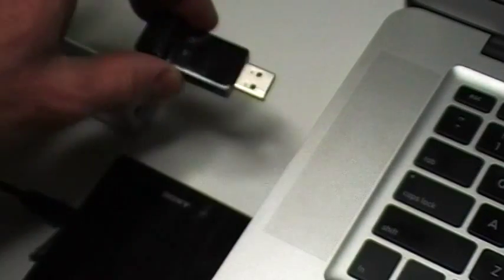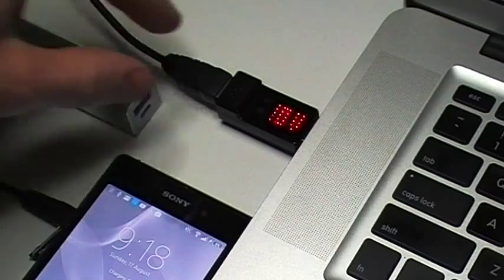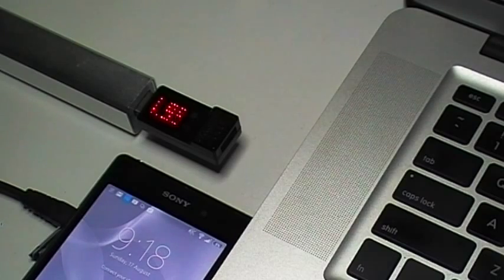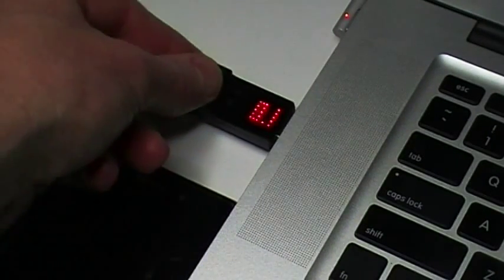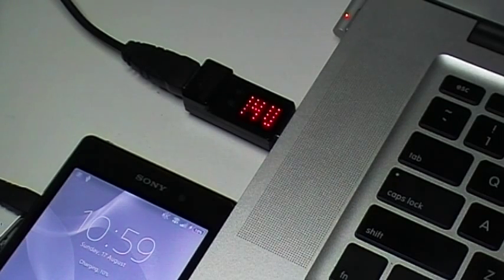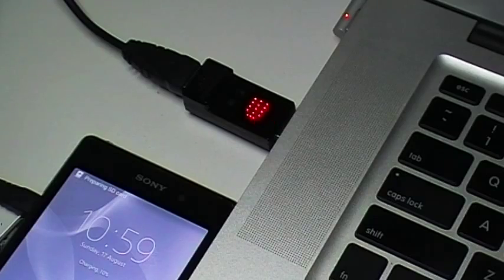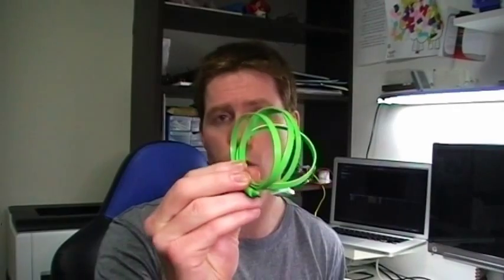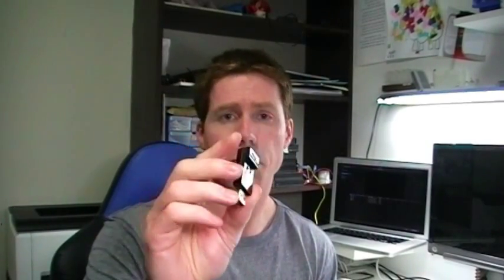The USB Meter Pro (USB Multimeter and Charge Accelerator)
My latest Kickstarter campaign is up and running. It's a small USB stick that allows you to see how much power your USB devices are using. Plus it has a built in charge acceleration mode that can increase the charging rate of your mobile phones and tablets when used with a non original charger.

Check out the Kickstarter campaign page for more details!